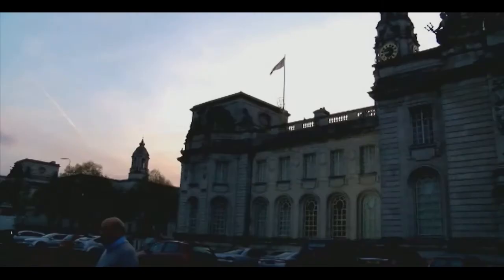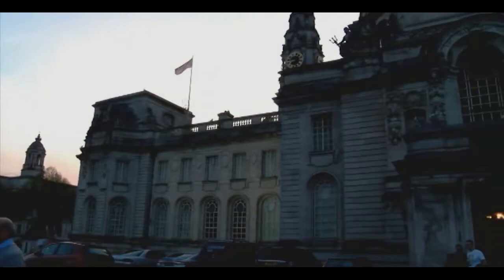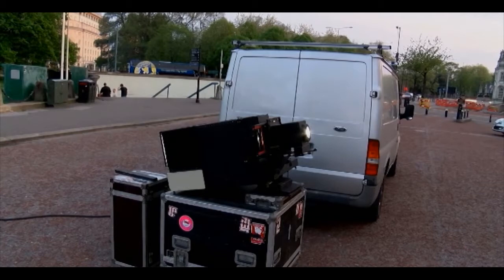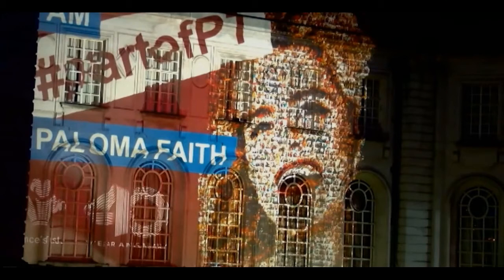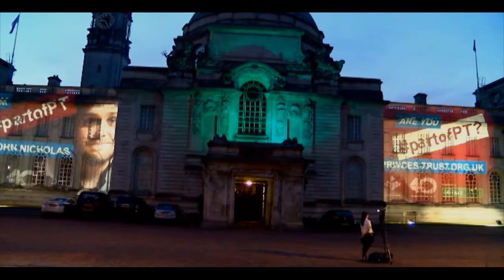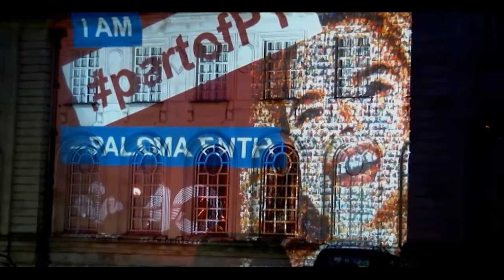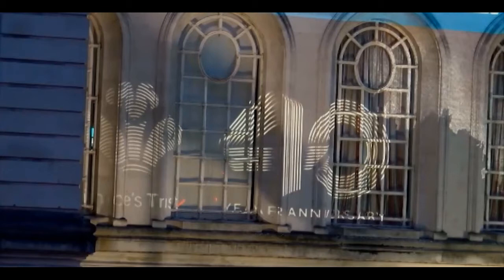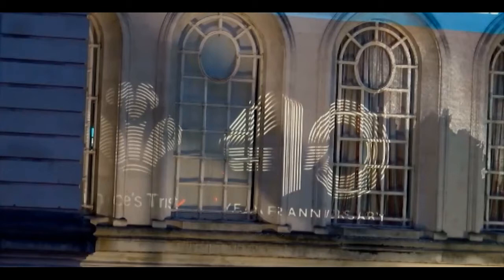Nathan Wyburn lights up City Hall with Paloma Faith Art!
Welsh artist Nathan Wyburn created a portrait of Paloma Faith using hundreds of images of people who've worked with or been helped by The Princes Trust over its 40 years. The artwork was projected on to the sides of iconic British landmark buildings including Cardiff, London & Glasgow City Hall and the Liverpool Liver Building.
Nathan also created a similar portrait of HRH Prince Charles himself which was presented to him by Dame Joan Collins at the royal garden party.